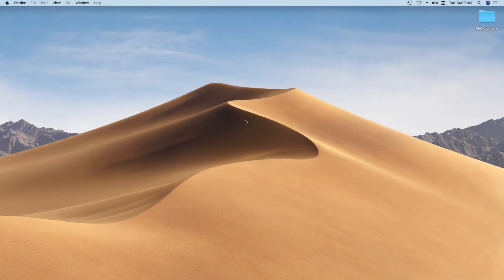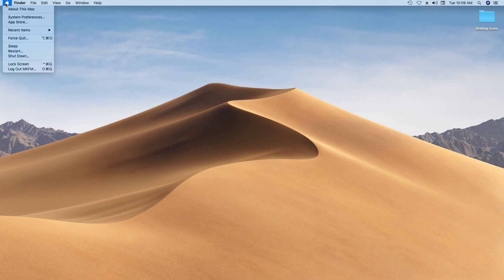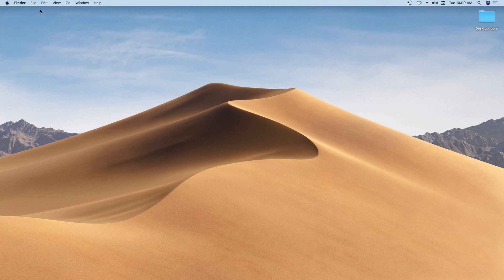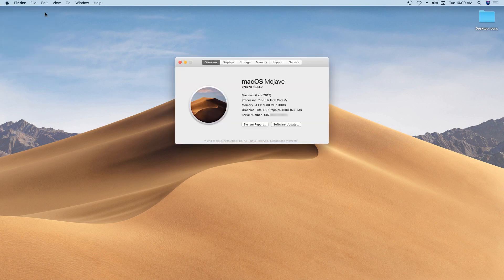How to find a mac serial number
for iphone screen repairs and much more!